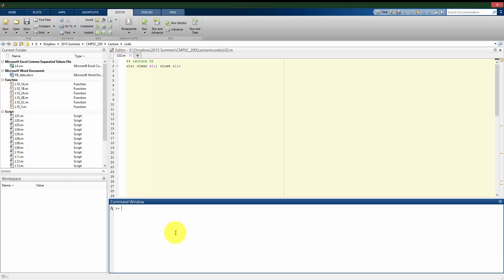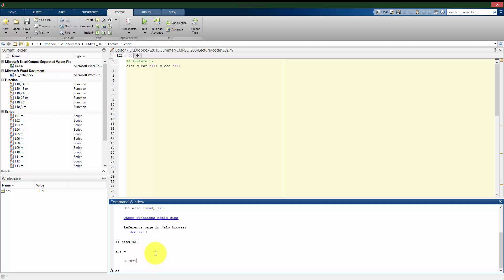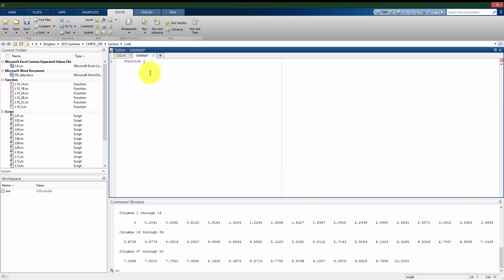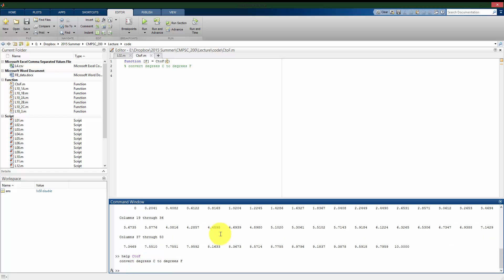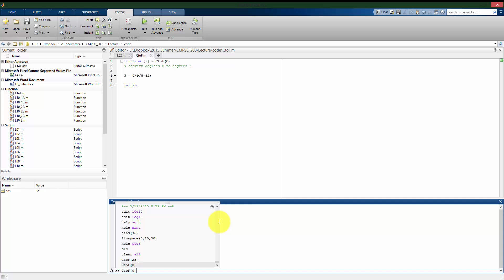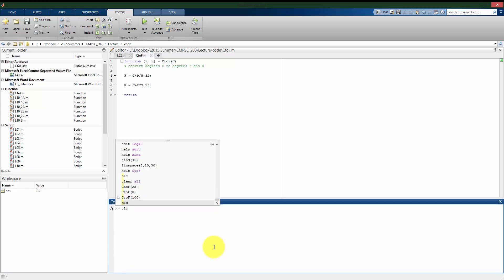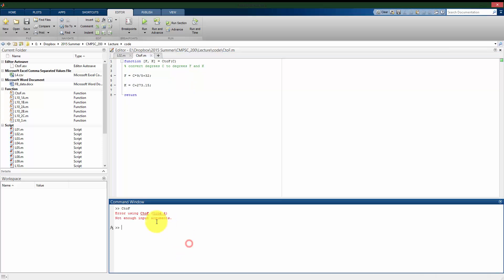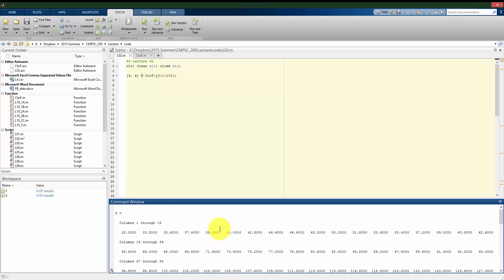CMPSC 200 02 A Temperature Conversion Function | Creating Custom MATLAB Functions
CMPSC 200: Temperature Conversion Function | Creating Custom MATLAB Functions

In this tutorial, Joseph Mahoney walks you through the process of creating your own custom functions in MATLAB. While MATLAB comes with a vast library of built-in tools, the ability to write your own functions is a critical skill for any programmer or engineer. This video focuses on building a function that converts temperature from Celsius to Fahrenheit and Kelvin, demonstrating the essential rules and syntax required for successful function definition.

The lesson begins with a review of MATLAB terminology, explaining that a function is essentially a tool that takes arguments, performs manipulation, and produces outputs. Using built-in examples like sinD and linspace, we establish the foundation for how inputs and outputs work. From there, we move into the editor to create a new M file. You will learn why every function must start with the "function" keyword and why the file name must exactly match the function name for MATLAB to recognize it.

We specifically build a function named c2f that takes a Celsius value as an input. You will see how to write the mathematical formula for Fahrenheit conversion and how to add helpful documentation so that others can use the "help" command to understand your code. The tutorial also covers how to expand a function to handle multiple outputs, such as returning both Fahrenheit and Kelvin simultaneously.

A key highlight of this video is demonstrating the versatility of custom functions. You will see how your function can handle not just single scalar values but also entire vectors of data. This allows you to convert a range of temperatures from 0 to 100 degrees Celsius in a single command. By the end of this tutorial, you will be comfortable creating, saving, and calling your own MATLAB functions from both the command window and within script files.

Key Topics Explained:

1. Function Terminology: Understanding arguments, manipulations, and outputs.
2. The Function Keyword: How to properly initiate a function file in the MATLAB editor.
3. Naming Rules: Avoiding conflicts with built in functions and following variable naming constraints.
4. Mathematical Implementation: Converting Celsius to Fahrenheit and Kelvin using standard formulas.
5. Internal Documentation: Writing comments that integrate with MATLAB's help system.
6. Multiple Outputs: Using square brackets to return more than one result from a single function.
7. Scalar vs. Vector Inputs: Ensuring your custom functions are powerful enough to process arrays of data.
8. Functions in Scripts: Incorporating your custom tools into larger programming projects.

Timestamps:
00:00 Introduction to Custom Functions and Terminology
00:32 Reviewing Arguments and Outputs with Built-in Functions
01:51 Creating a New M File and Using the Function Keyword
02:26 Naming Conventions and File Matching Requirements
03:09 Adding a Help Description to Your Custom Function
04:08 Implementing the Celsius to Fahrenheit Formula
04:32 Testing the Function in the Command Window
05:25 Expanding the Function for Multiple Outputs (Kelvin)
06:26 Calling Functions with Multiple Output Variables
07:12 Using Functions within Script Files
08:05 Vectorized Inputs: Converting Multiple Temperatures at Once

About This Channel:
This channel provides high-quality educational content focused on engineering, physics, and computer science. From MATLAB tutorials to complex engineering mechanics, our goal is to make technical topics accessible and easy to understand for students at all levels.